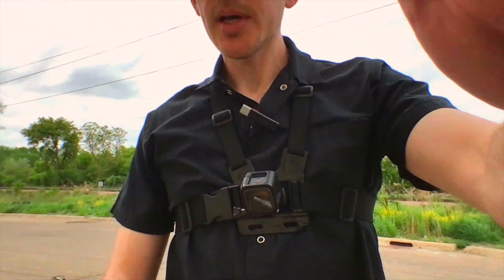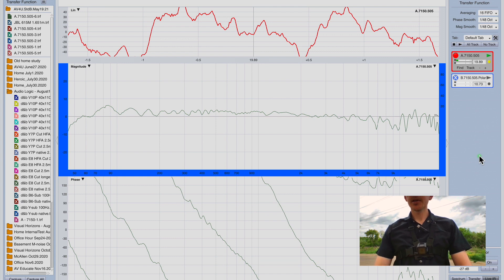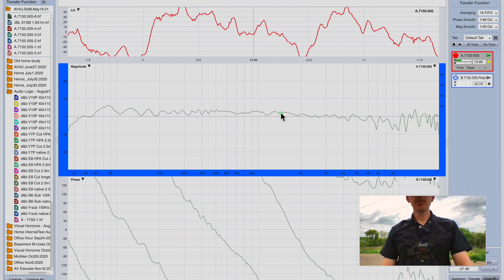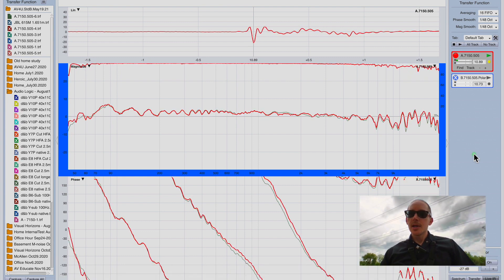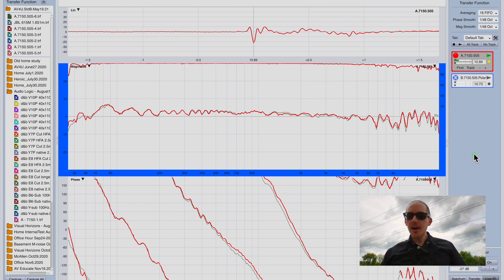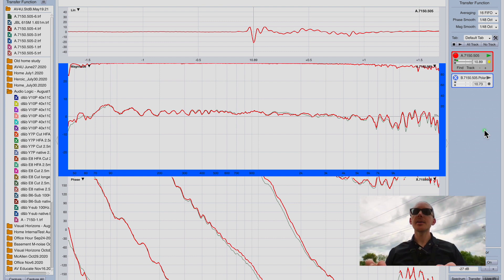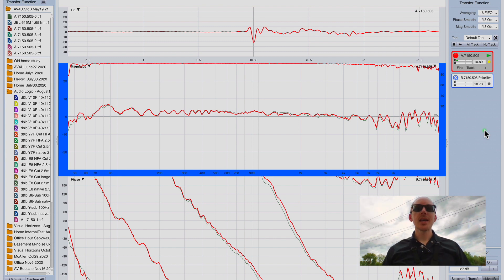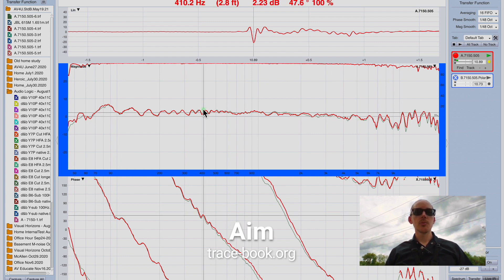TRACEBOOK: Loudspeaker Aim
In all cases, loudspeaker enclosure down-tilt shall be adjusted until the smoothest response throughout the crossover frequency range for multiple pass bands is achieved while maximizing the HF response. The latter is extra critical for line array elements where a few degrees off can introduce a non-trivial difference.